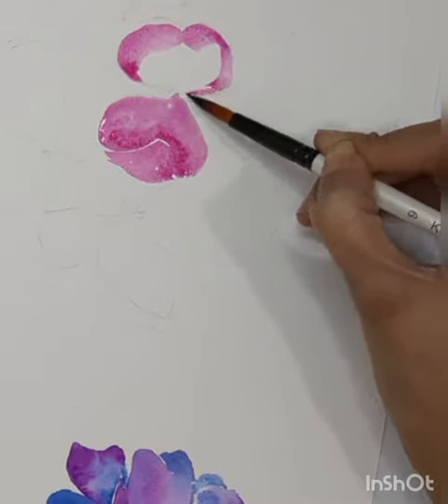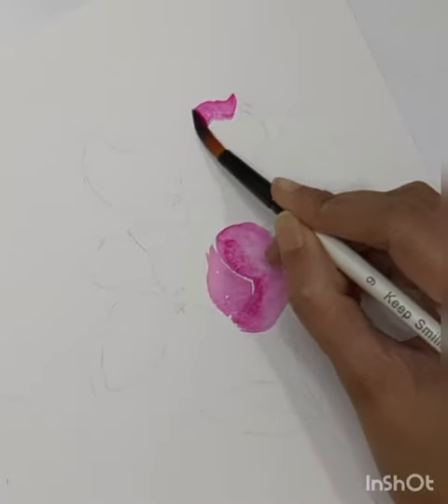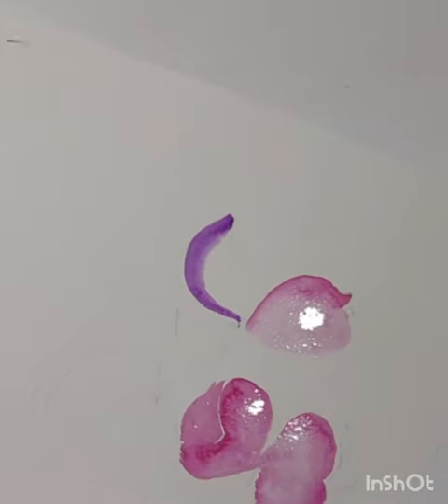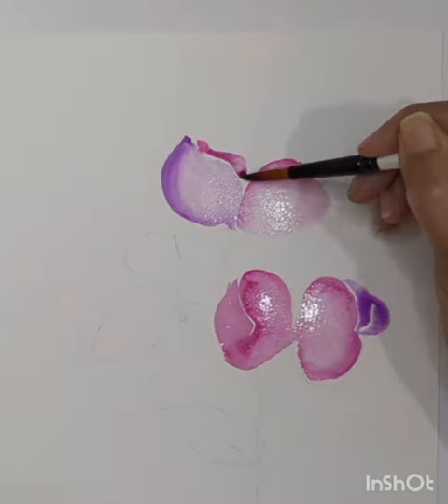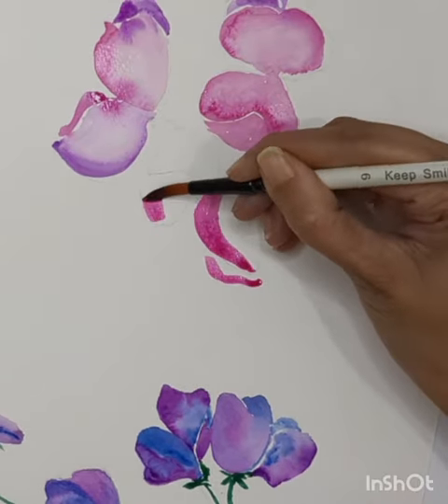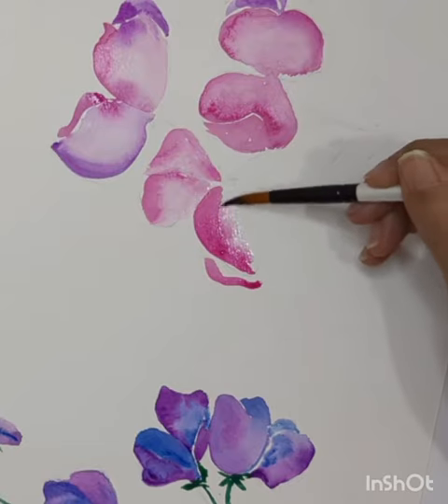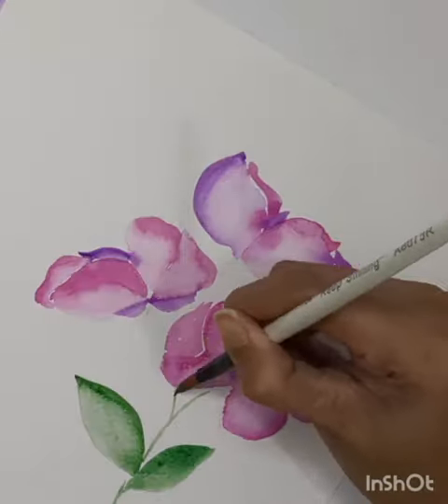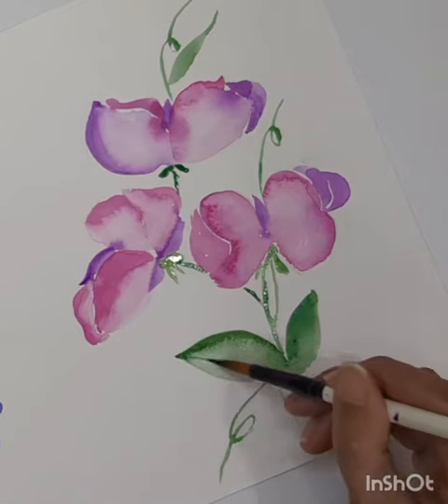How to paint sweet peas flowers. Easy watercolor technique to paint flowers.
How to paint sweet peas flowers. Simple technique to paint sweet peas. I designed this tutorial specially for beginners. These techniques are super simple just keep practicing it.

You can refer to this video to learn how we can draw sweet peas in different angle

👉I use watercolor sheet,300 G/m 100 lb. For wet on wet technique use good good quality of watercolor sheet.